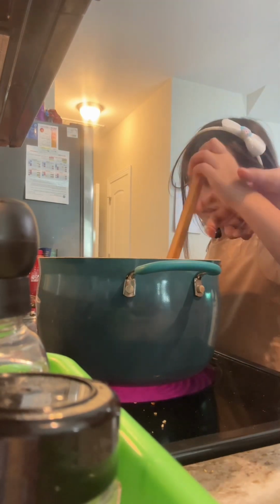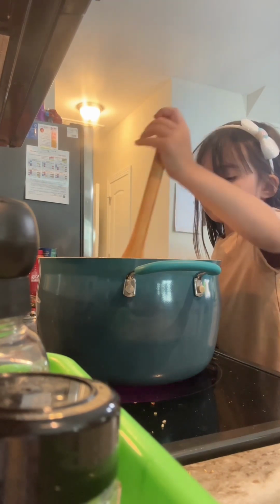MY DAUGHTER COOKS FILIPINO MACARONI SOUP || GENEVLOGS